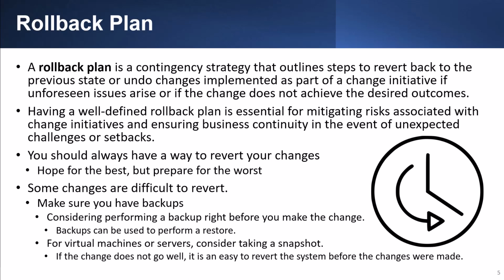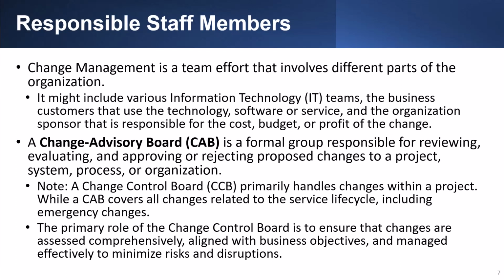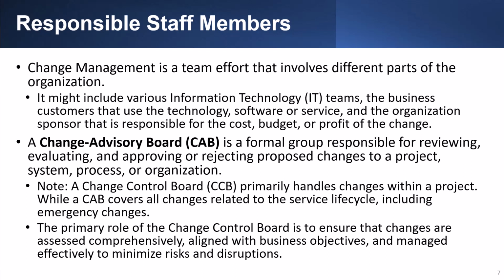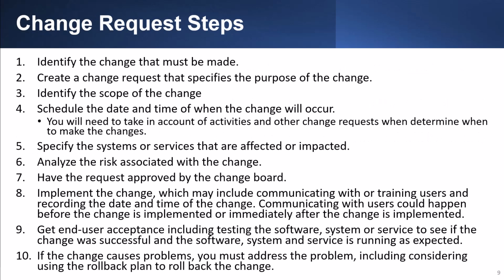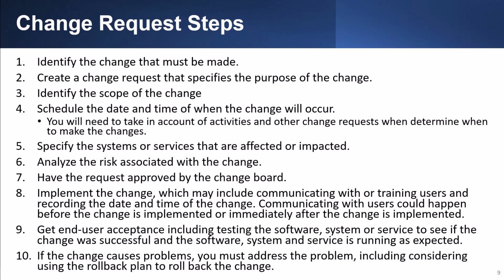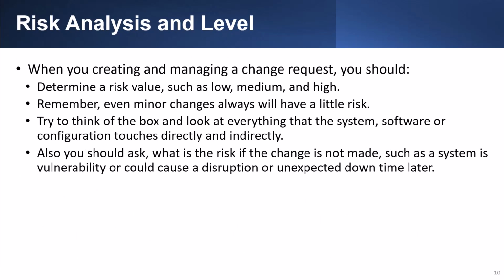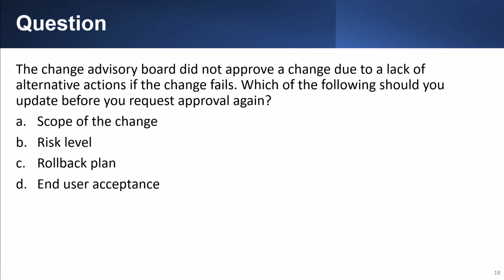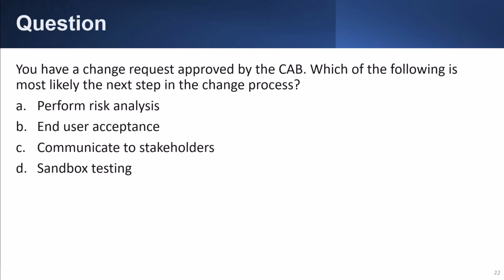CompTIA A+ 13-01d Operational Procedures - Part 4 - Change Management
Welcome to the Operational Procedures series of videos where we discuss backup and restore methods, ticket systems, documentation, and change management. In Part 4 Change Manaement discusses how to manages changes within your IT organization so that you can avoid unplanned disruption.